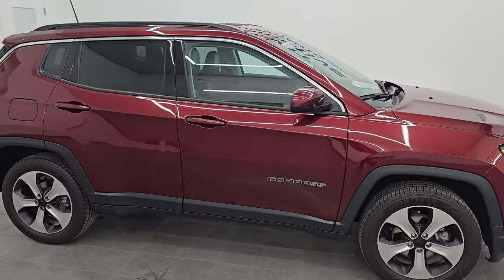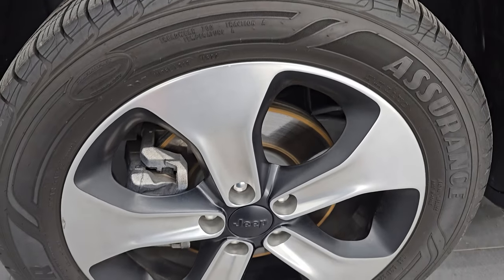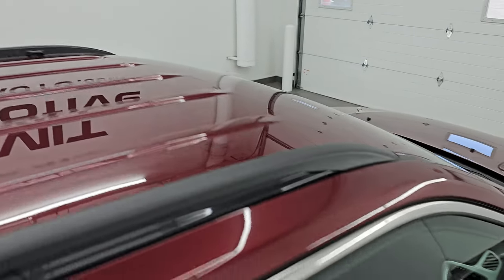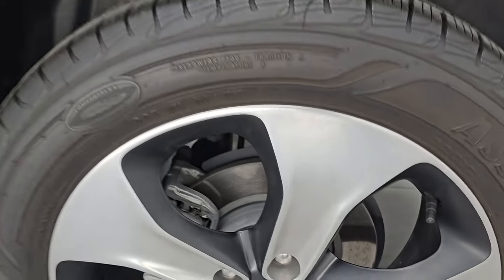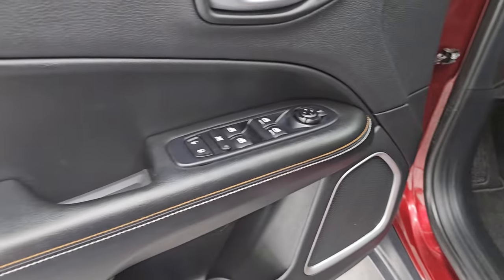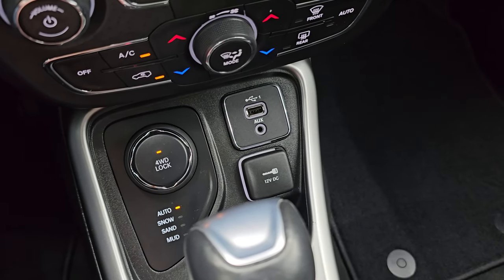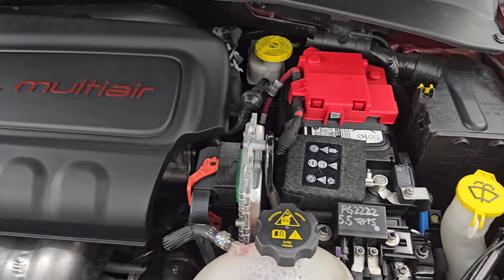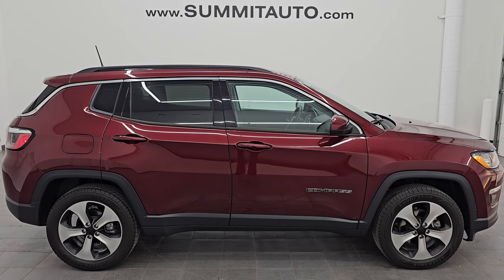2020 JEEP COMPASS LATITUDE 4X4 COLD WEATHER RED VELVET 4K WALKAROUND 24J50A SOLD!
This 2020 JEEP COMPASS LATITUDE 4X4 COLD WEATHER IN RED VELVET FOR SALE IN FOND DU LAC OSHKOSH WISCONSIN 54935 is the vehicle we did walk around review of today.

Thank you for checking out this video of this 2020 JEEP COMPASS LATITUDE 4X4 COLD WEATHER IN RED VELVET FOR SALE IN FOND DU LAC OSHKOSH WISCONSIN 54935

STOCK: 24J50A
PRICE: $19,999
MILES: 35,705
MAKE: JEEP
MODEL: COMPASS
VIN: 3C4NJDBB1LT252064
LOCATION: FOND DU LAC OSHKOSH WISCONSIN, 54937 TRUCKS ON 41

1 OWNER! CLEAN TITLE HISTORY! CLEAN CARFAX!* 2.4 Liter DOHC I4 Engine, 180 Horsepower* Latitude Package* Automatic Transmission Center Console Shifter* 9-Speed Automatic Transmission* Push Button 4WD Lock Feature* Selec-Terrain With Auto/Snow/Sand/Mud Selectable Terrain Settings* Reverse Backup Camera Rearview Camera* Blind Spot Monitoring with Rear Cross-Path Detection* Start / Stop Technology Start/Stop* Power Driver's Seat* Dual Heated Seats* Non Smoker* Black Ebony Cloth Seats* Bucket Seats* 2nd Row Bench Seating* Heated Power Mirrors with Blindspot Indicators* Electronic Stability Control Traction Control ESC* Goodyear Assurance P225/55 R18 Tires* Painted and Polished Aluminum Rims Premium Wheels* Four Wheel Disc Brakes* Fog Lights* Reverse Sensors* Roof Rack Rails* Blind Spot and Cross Path Detection System* Chrome Trimmed Grill* AM / FM Radio Tuner* Sirius/XM Satellite Radio Capabilities Sirius / XM* 7 Inch Touch Screen Radio* U Connect Hands Free Bluetooth Hands-Free Phone System Blue Tooth* Android Auto Compatible* Apple Car Play Compatible* Auxiliary MP3 Jack Portable Audio Connection* USB Jack Portable Audio Connection* Enter-N-Go System Keyless Entry System* Keyless Entry with Factory Remote Start* Push Button Start* Heated Windshield Wiper De-Icer* Manual Raise Rear Gate* Rear Window Defroster* Adjustable Height Seatbelts* Driver and Passenger Front Air Bags* L.A.T.C.H. Child Safety System* Side Curtain Air Bags SRS Safety Restraint System* 2nd Row Power Windows* Heated Steering Wheel Multi-Function Steering Wheel Controls* Compass, Outside Temperature Display and Mileage Display* Dual Multi-Zone Climate Control* Fold Down Rear Seats* Factory Floormats* Air Conditioning AC* Cruise Control* Power Locks* Power Windows* Automatic Headlights Autolamp* Tilt/Telescope Steering Wheel* 115V / 150W Auxiliary Power Outlet* 5 Year / 60,000 Mile Remaining Powertrain Factory Warranty, Whichever comes first* Velvet Red PearlcoatONE OWNER! CLEAN AUTOCHECK! Very very clean inside and out! This is one of the sharpest 2020 Jeep Compass suvs we have ever had on our lot! Make your move before this super clean 4wd is gone!*